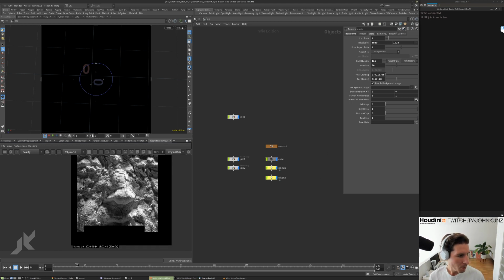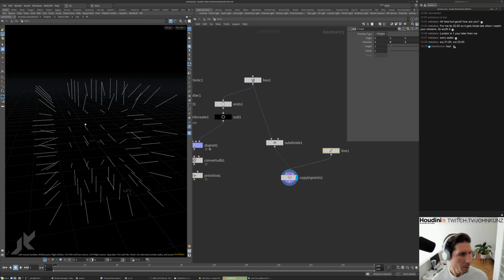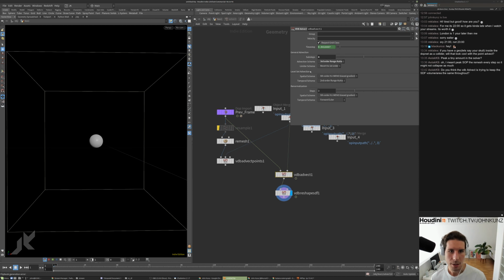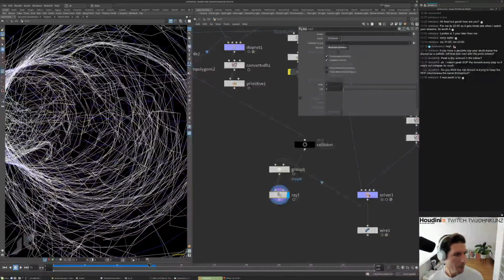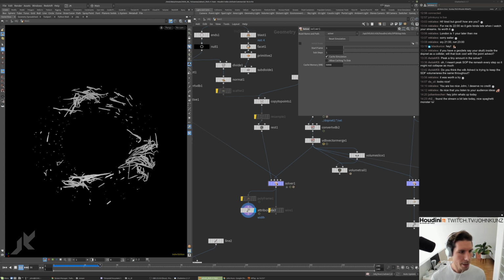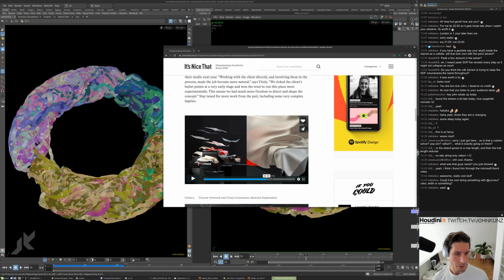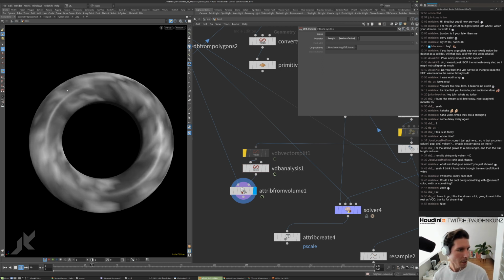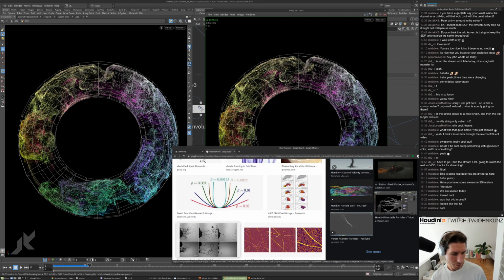Abstract Simulations RnD [Stream 2020 06 14]